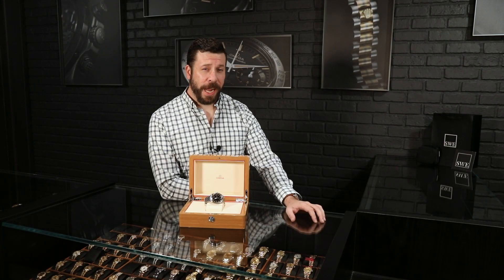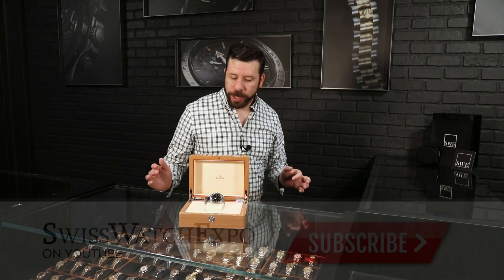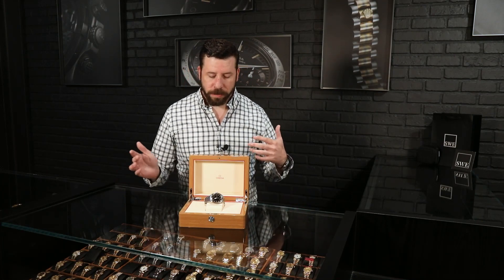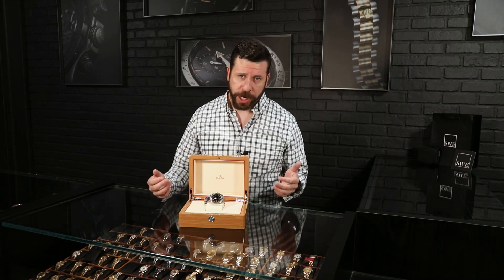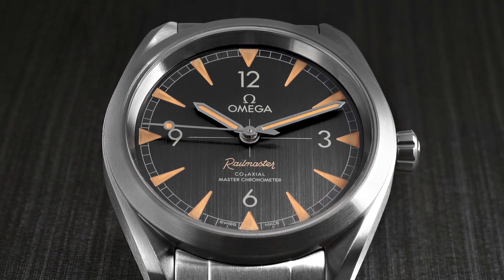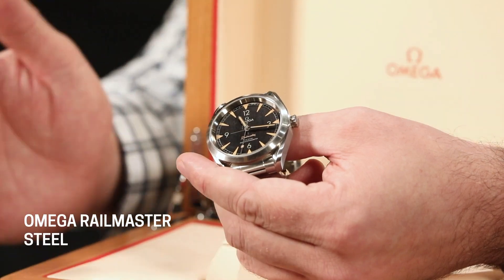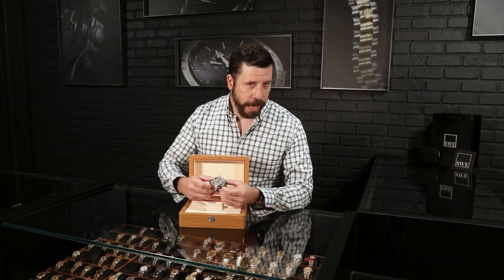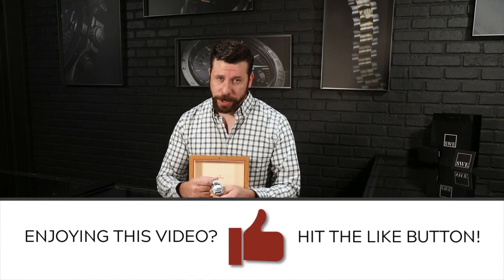Omega Railmaster Co Axial Master Mens Watch 220.10.40.20.01.001 Review | SwissWatchExpo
The Omega Railmaster, as its name suggests, was a watch made for the railway staff or anyone who worked close to electrical fields. Introduced in 1957, it's perfect for those who seek a reliable and practical timepiece with a meaningful history. The  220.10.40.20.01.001 remains faithful to the original design but with an upgraded movement and a magnetic field resistance of up to 15,000 gauss. Learn more about this model in our review.

FULL DETAILS AND PRICING:
Omega Railmaster Co-Axial Master Mens Watch 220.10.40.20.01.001

Stainless steel round case 40.0 mm in diameter. Wave-edged design case back. Stainless steel smooth bezel. Black vertically brushed dial with beige vintage colored Super-LumiNova filled index hour markers and hands. Stainless steel bracelet with push-button deployant clasp. Fits a 7 3/4 " wrist.